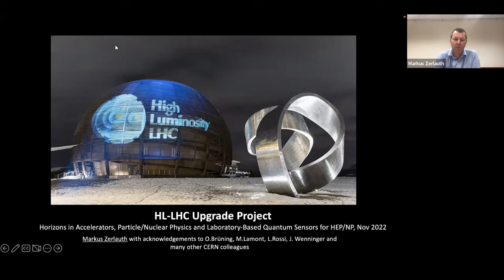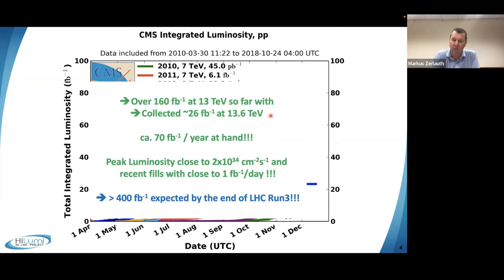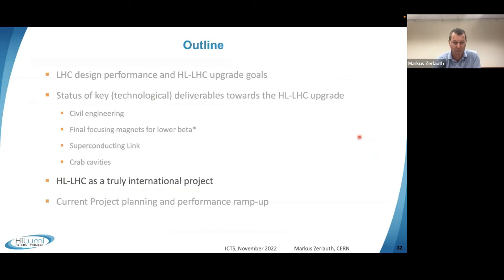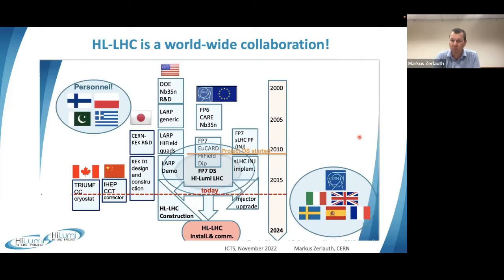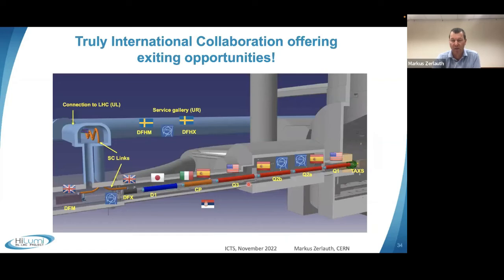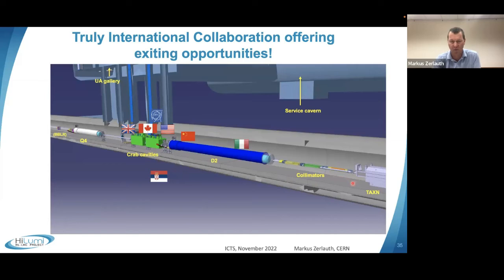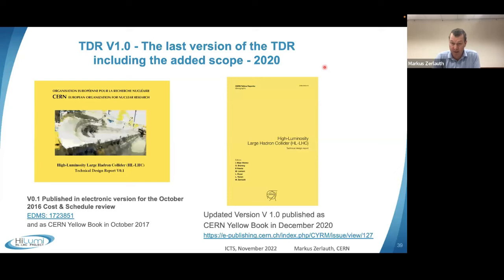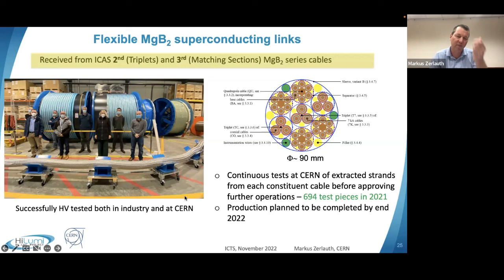HL-LHC Upgrade Project by Markus Zerlauth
PROGRAM : HORIZONS IN ACCELERATORS, PARTICLE/NUCLEAR PHYSICS AND LABORATORY-BASED QUANTUM SENSORS FOR HEP/NP (HYBRID)
ORGANIZERS : Swapan Chattopadhyay (FNAL, Batavia, USA & IISc, India) and Rohini Godbole (IISc, India)
VENUE : Chandrasekhar Auditorium
The Discussion Meeting is intended for Indian scientists (in particular: particle/nuclear theorists, experimentalists, phenomenologists, accelerator physicists, particle astrophysicists and associated relevant technologists), with limited participation by invited international experts. It is expected to be attended by enthusiastic research students as well as laboratory leaders and distinguished scientific administrators from various government agencies. The participation will be limited to no more than 100 in total. The academic aim of the meeting is two-fold: (a) to educate the audience on current ongoing global efforts and new opportunities in particle accelerators and colliders (hadrons, leptons and neutrinos) at the energy and luminosity frontiers (e.g. Hi-Luminosity Large Hadron Collider, high-intensity neutrino facilities, electron- positron and muon colliders, possibilities of plasma wakefield-based accelerators, etc.); and (b) to expose and explore emerging new opportunities in laboratory-based quantum sensors (cavity- qubit electrodynamics, atomic beam interferometry, advanced quantum topological materials , etc.). The latter will also explore feasibility of scaling up of today’s quantum nanostructures to future large-scale coherent phased arrays for detection of extremely weak signals relevant to the ‘dark sector’ and primordial gravitational wave background. Machine Learning/AI and aspects of quantum machine learning will also be discussed. The idea is to provide a platform for a discussion of the vision reports for Particle Physics, Nuclear Physics, some aspects of Astrophysics as well as Accelerator Physics that have been prepared by groups in India. There will be many instructive educational lectures, as well as a panel discussion, by world experts. The deliberations at the meeting will be summarised in a white paper to be brought out after the meeting.

Justin David (Indian Institute of Science, Bengaluru)
Sunil Ganju (Department of Atomic Energy, Mumbai)
Gobinda Majumdar (Tata Institute of Fundamental Research, Mumbai)
Rukmani Mohanta (University of Hyderabad, Hyderabad)
Bedanga Mohanty (National Institute of Science Education and Research, Bhubaneswar)
Vandana Nanal (Tata Institute of Fundamental Research, Mumbai)
Apoorva Patel (Indian Institute of Science, Bengaluru)
Sreerup Raychaudhuri (Tata Institute of Fundamental Research, Mumbai)
Amit Roy (Variable Energy Cyclotron Centre, Kolkata)
Sudhir Vempati (Indian Institute of Science, Bengaluru)

Tao Han (University of Pittsburgh, USA)
Kent Irwin (SLAC National Accelerator Laboratory, USA)
Eric Laenen (NIKHEF, Netherlands)
Lia Merminga (Fermilab, USA)
Hitoshi Murayama (IPMU, Japan/Berkeley, USA)
Katsunobu Oide (KEK, Japan)
Michael Peskin (SLAC National Accelerator Laboratory, USA)
Yifang Wang (Institute of High Energy Physics, China)
Eligibility criteria: We encourage students, postdocs and young researchers to apply. Organizers will take a decision on the application, kindly note that participation will be by invitation only.

This event is partly supported by the Indian Institute of Science, Bengaluru.